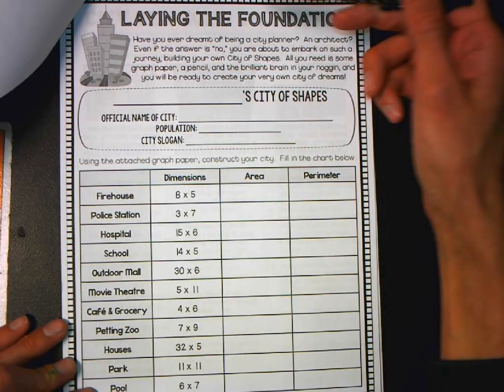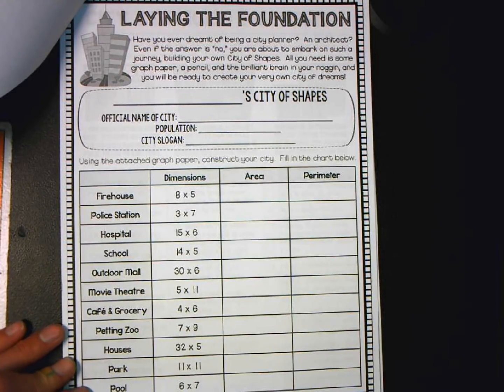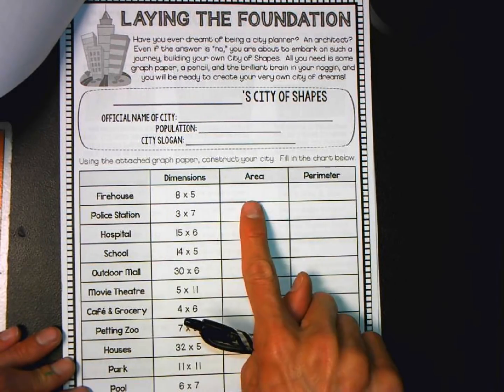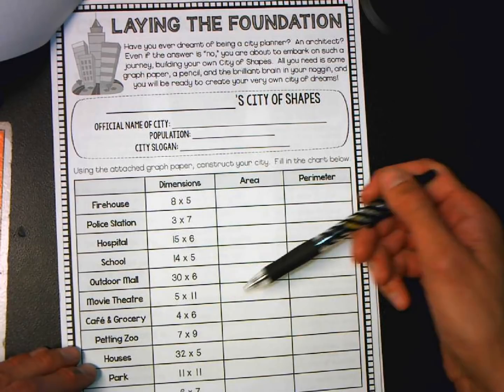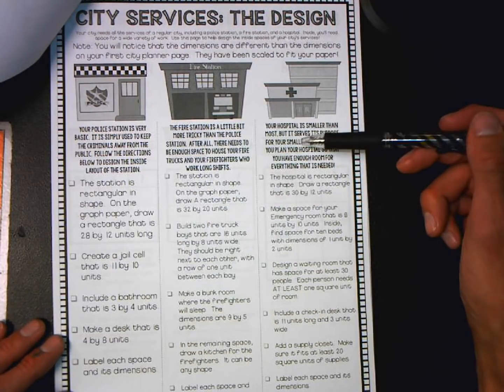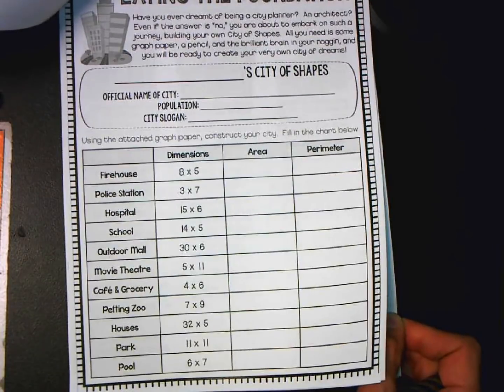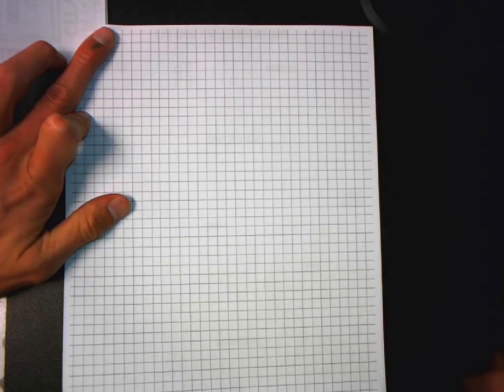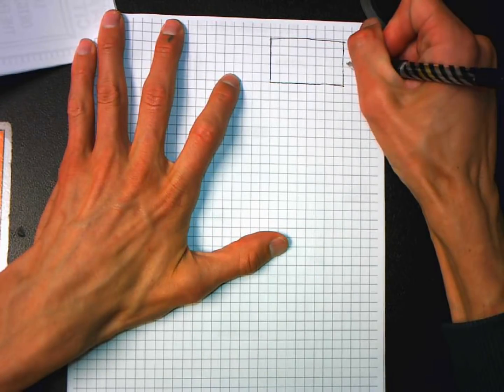The City of Shapes Project